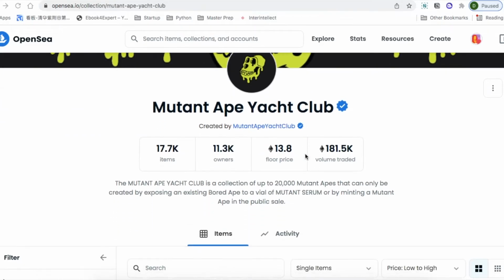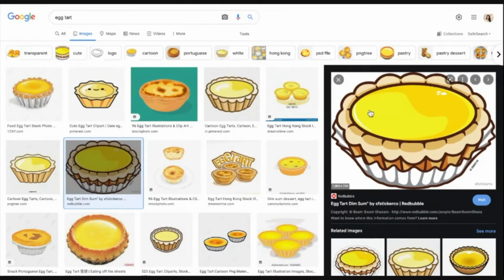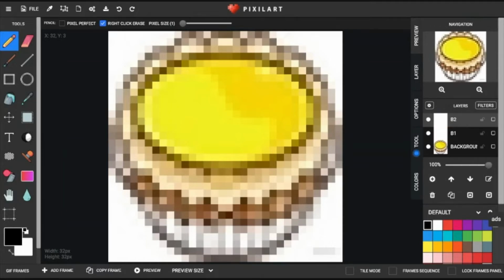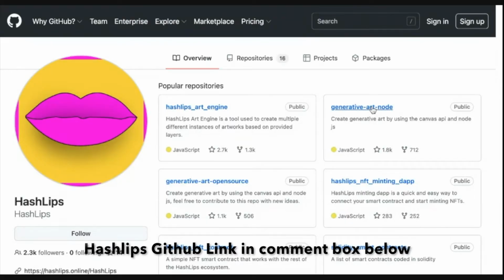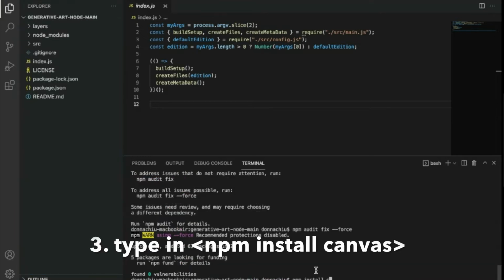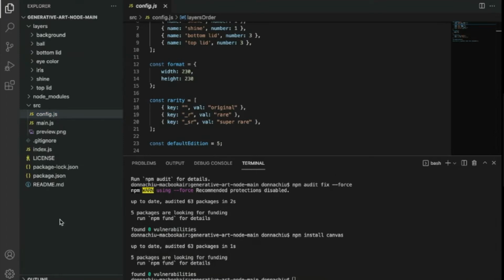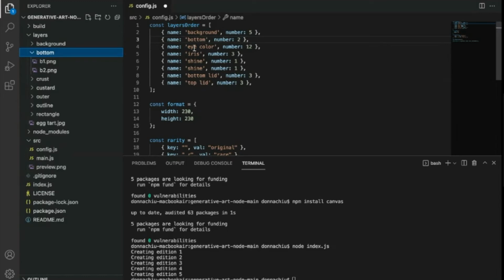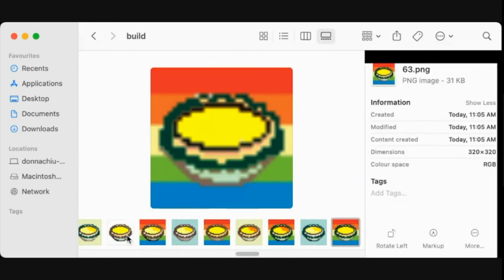Creating 1,000+ Algo Generated NFT in 20mins (No code / PS exp, no probz)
NFT is the hype! ⚡️ You want to get your hands dirty and create thousands of NFT art? In this video I’m going to show you how to create a complete generative PFP art NFT collection in less than 20 mins. No coding/PS experiences needed.

Timestamps:
0:12 NFT explained from Paris Hilton
0:50 Video intro
1:51 Two parts (create layers + run code)
2:18 Upload base photo to Resizeimage.net
2:38 Upload resized photo to Pixilart
3:45 Second part intro (run code)
4:06 Download source code from GitHub*
4:11 Open source code from Visual Studio Code
4:20 Download npm packages (3 in total)
6:00 Test out source code
6:30 Modify folder and source code
7:35 Create 100+ egg tart successfully

Reference: 169 Pixel Gang (YouTube), DY Lee from 2359 Media (Medium)